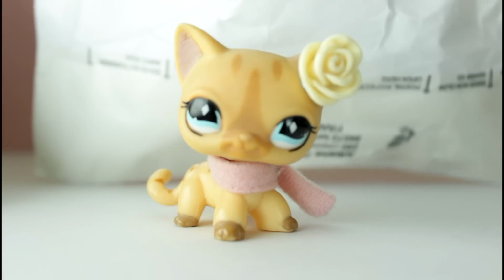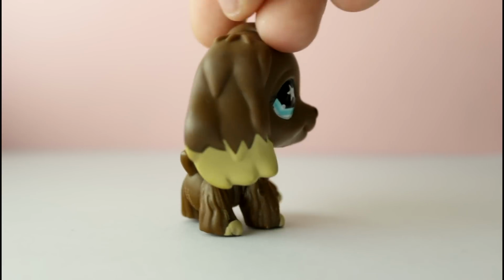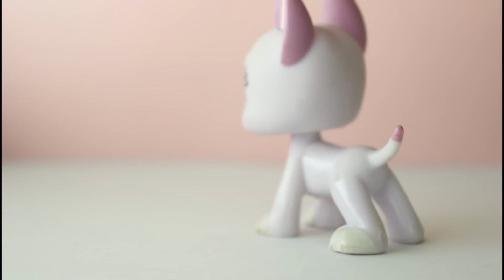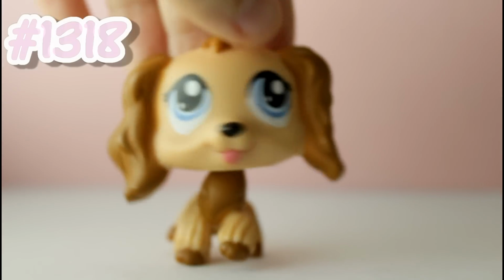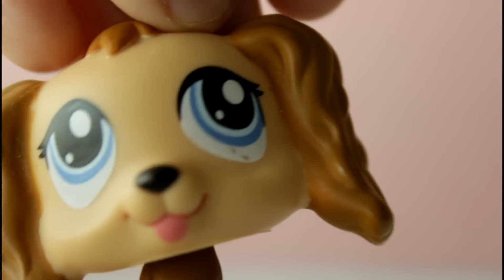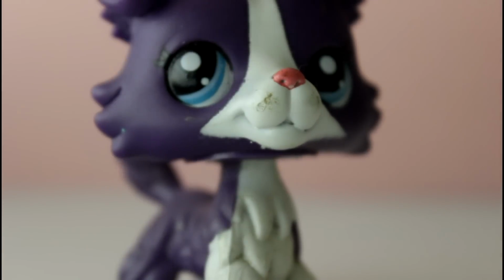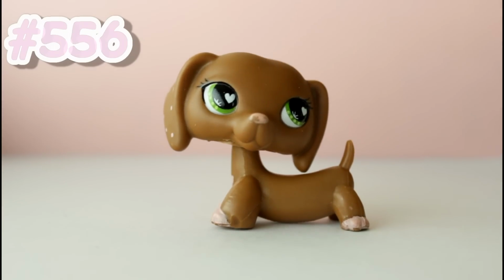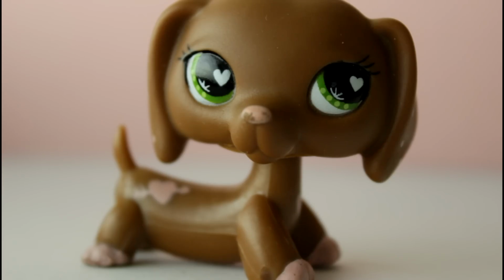LPS HAUL! Dachshund, Collie, Spaniel, Greatdane Littlest Pet Shop| AliceLPS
Hello everyone! Alice here with a LPS ( Littlest Pet Shop ) Haul video for you all. I purchased all of these pets on ebay recently and thought i would film a unboxing review for you all. :D

LPS Purchased :
Brown Spaniel 959
Pink Great Dane 1022
Brown Collie 893
Brown  Spaniel 1318
Purple Collie 1676
Valentines Day Dashound 556